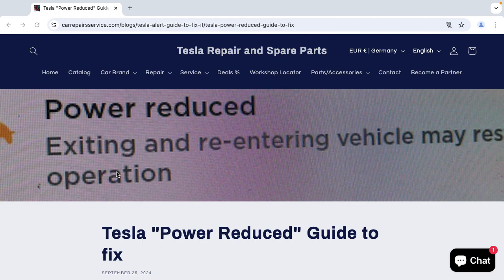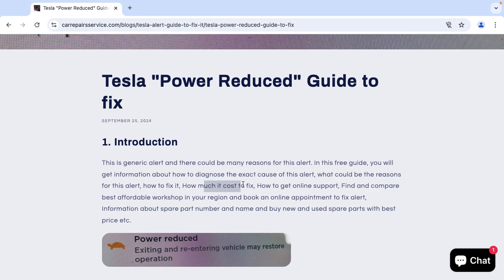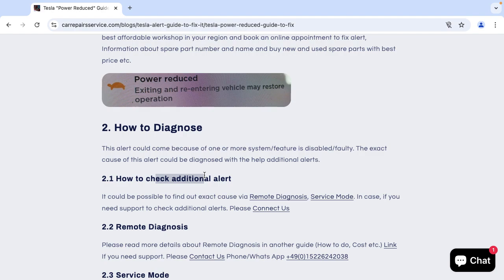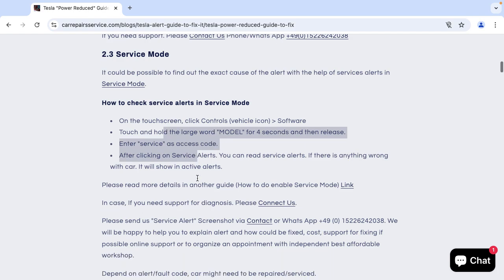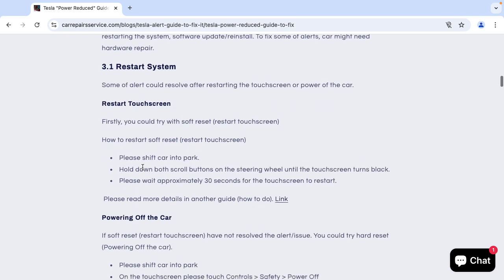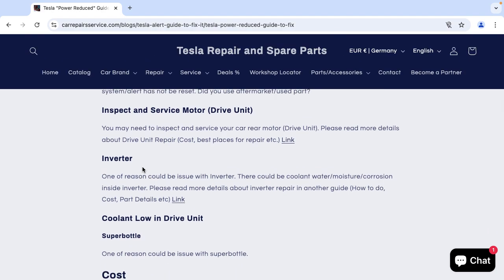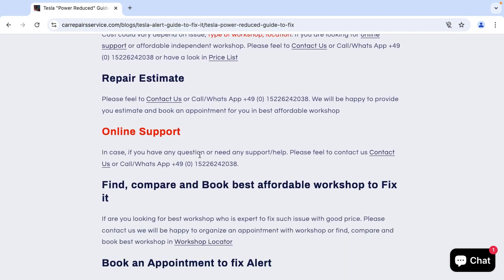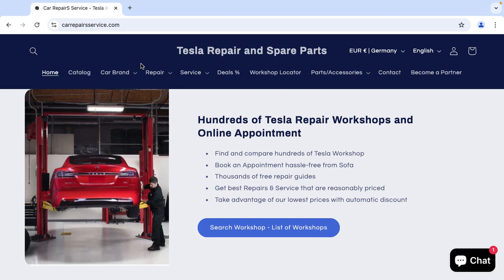Tesla Power Reduced Guide to fix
If you would like to fix this alert quick, easy and affordable. Please book this service

How to fix Tesla "Power Reduced" Alert

DIR_a126_limpMode
Alert Description: Drive Inverter Warning: Unit limp mode triggered
Potential Impact: Drive system performance severely reduced (torque/power limited)
Set condition: Abnormal condition detected within drive unit subsystem. Look at limpReason in alert for exact trigger.
Clear condition: Reason for trigger is not present and drive cycle is executed

PCS_a086
PCS_a086_dcdcInsufficientCooling
Alert Description: DCDC does not have enough cooling, DCDC system may limit its output.